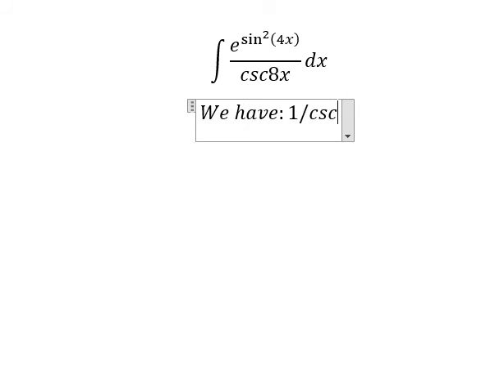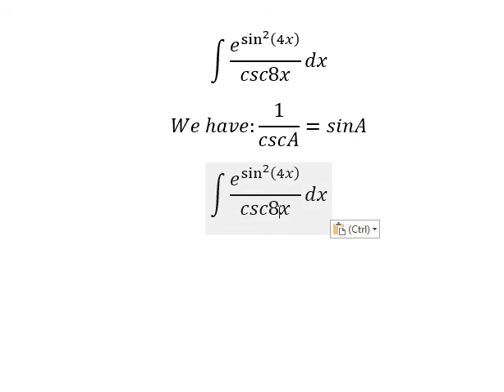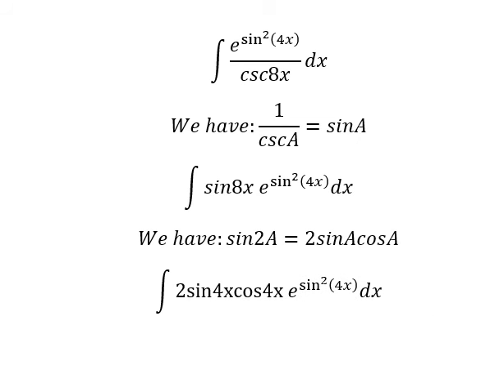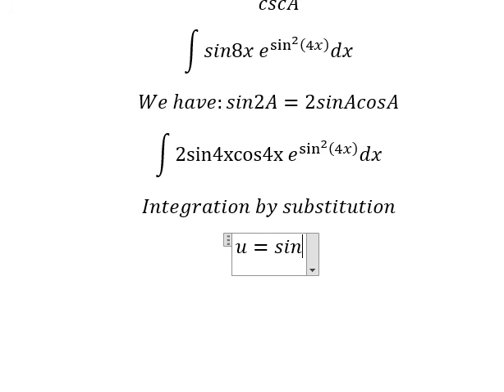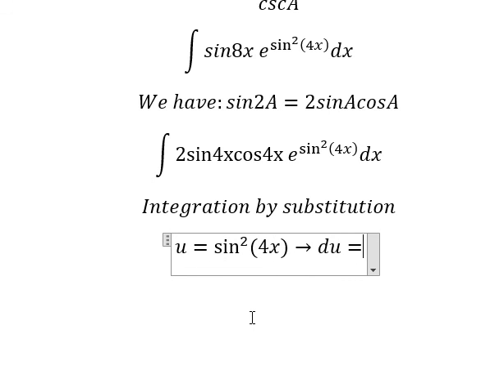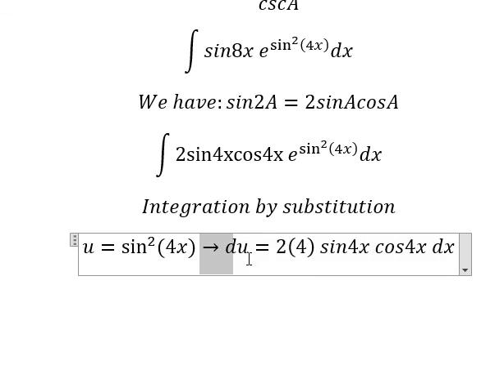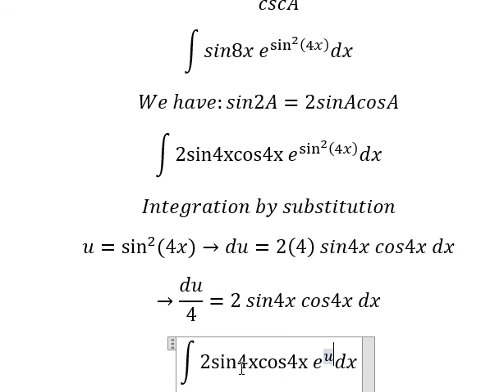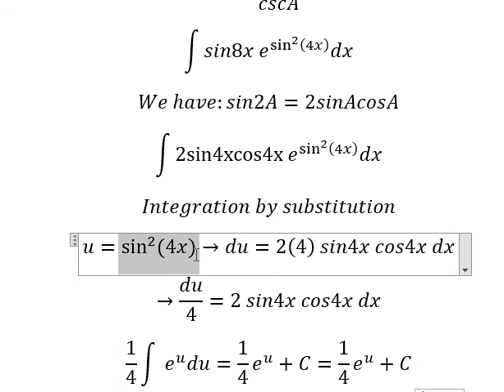Calculus Help: Integral ∫ e^[sin^2⁡(4x)] /csc8x dx - Integration by substitution - Techniques